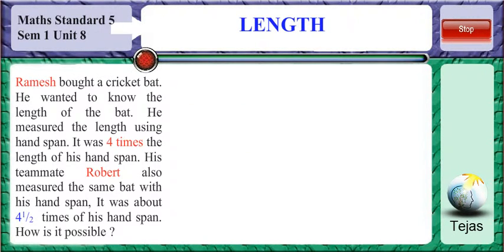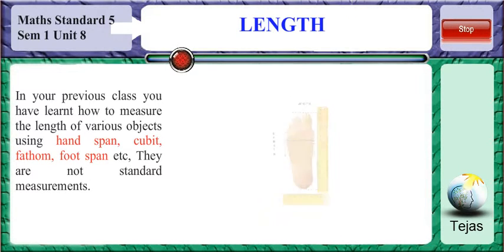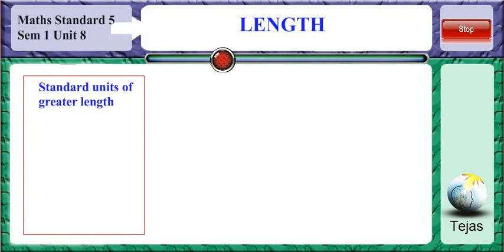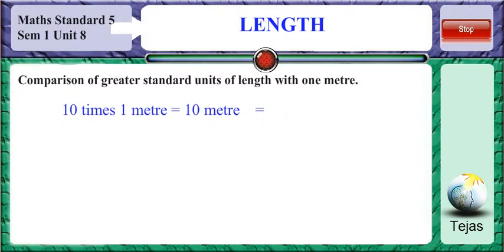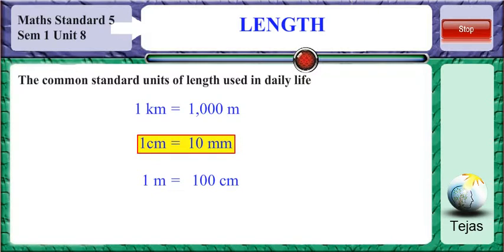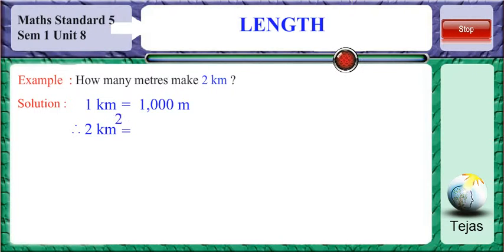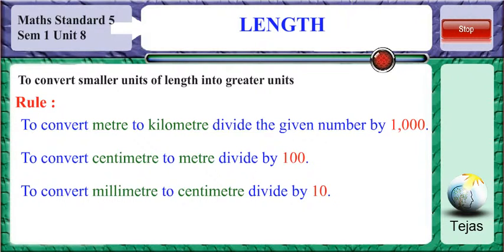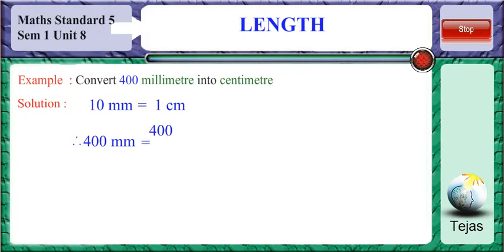Measurement of Length - Part 1 | Grade 5 | Tejas Foundation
Karnataka Board Grade 5